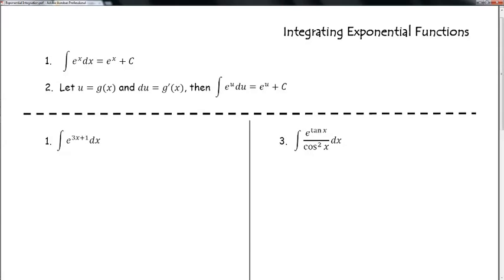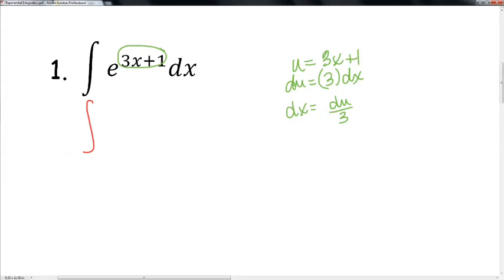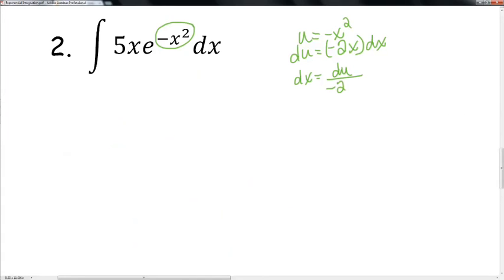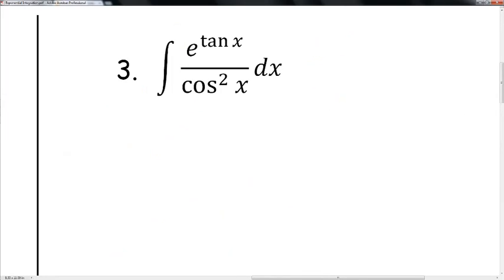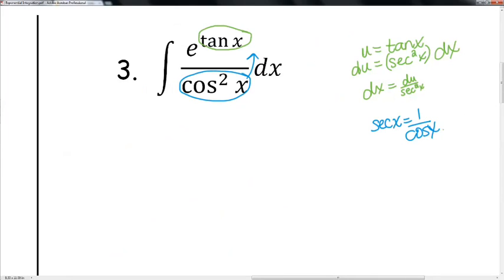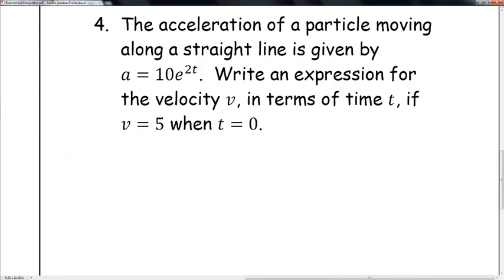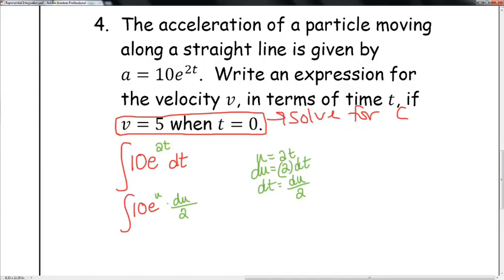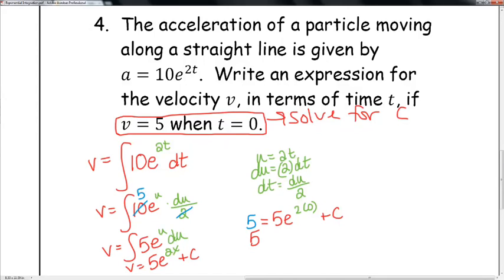6.2.5 Exponential Integration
Exponential Integration